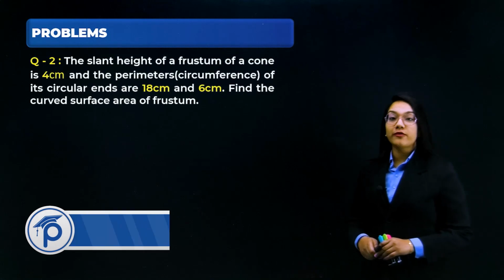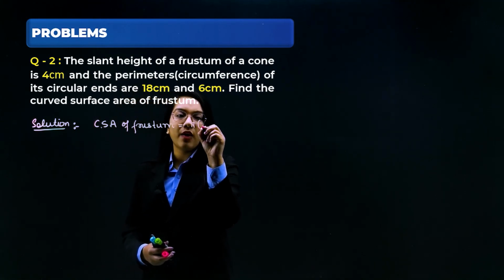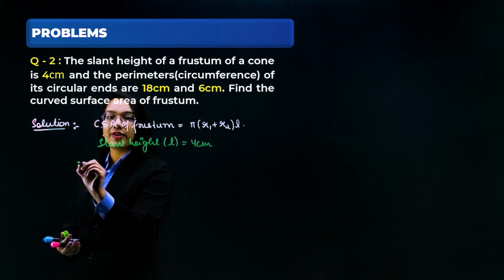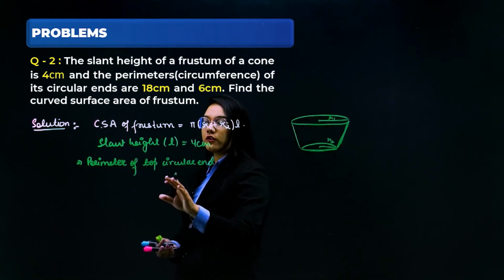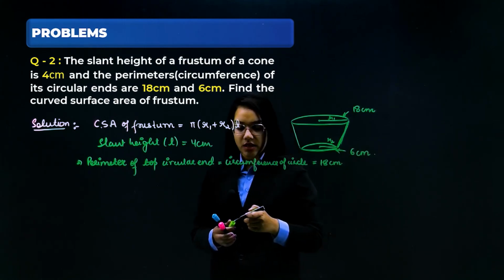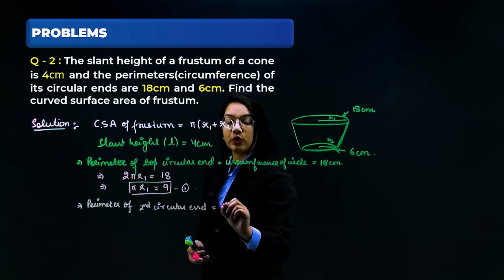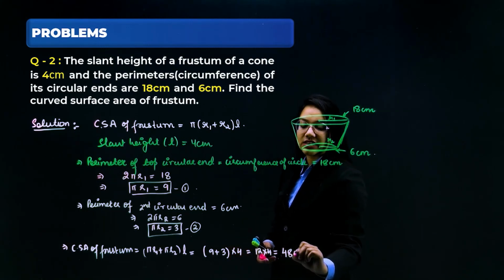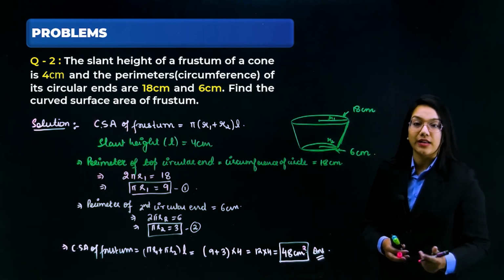QUESTION-2 | 13. Surface Areas and Volumes | Maths | Class 10